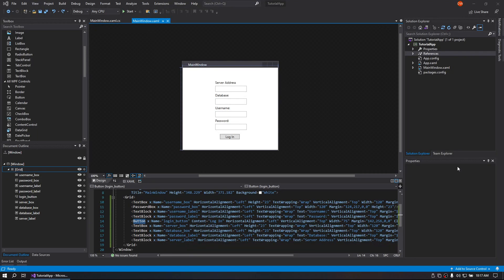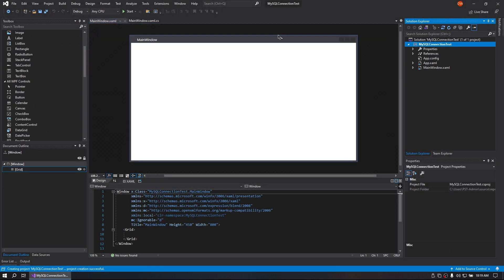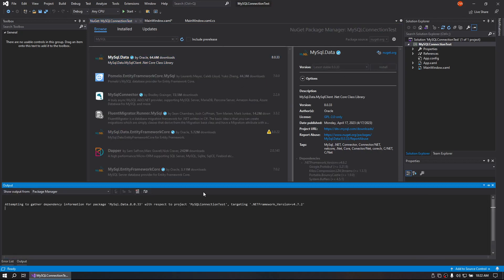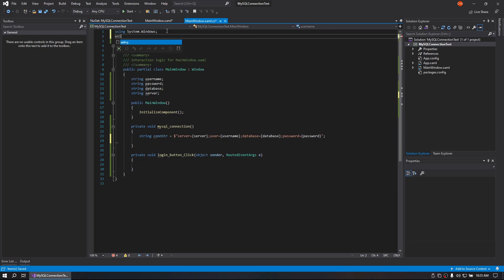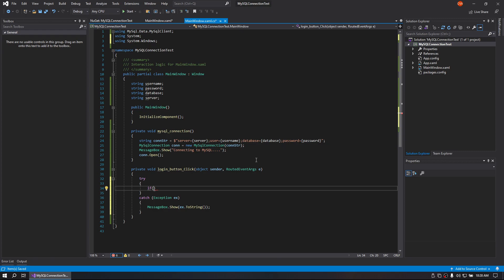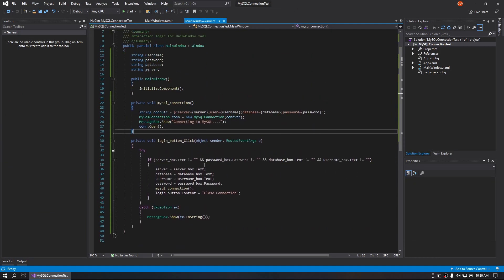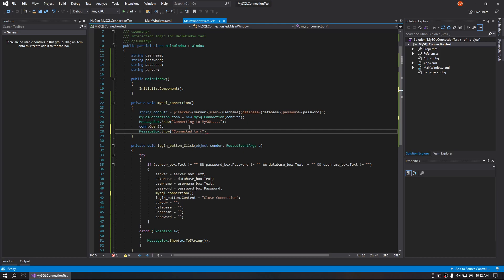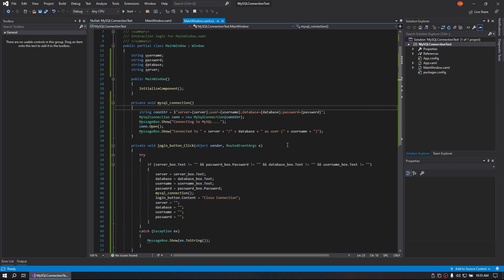C#/WPF Tutorial - MySQL Database Connection Test Tool (C#/WPF/Visual Studio/Tutorial)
Do you need to check if your database is working, but don't want to download a whole program or need to have something quick and portable to be able to test at multiple places with ease?  Well, this tutorial is going to show you how to create a database connection testing tool that allows you to test any database connection with your username and password.  Best thing about it, is that it isn't as hard as you think at all!

YourPST Studios